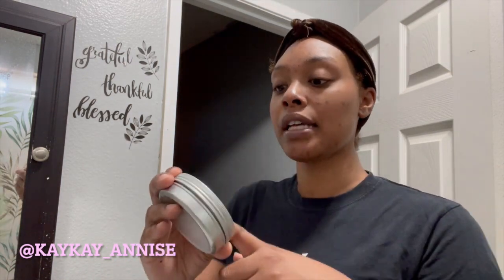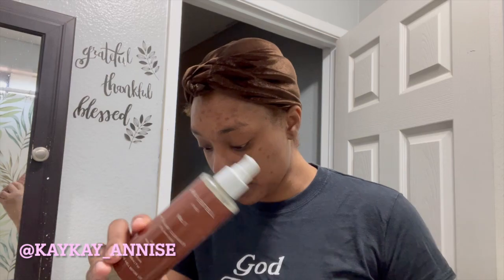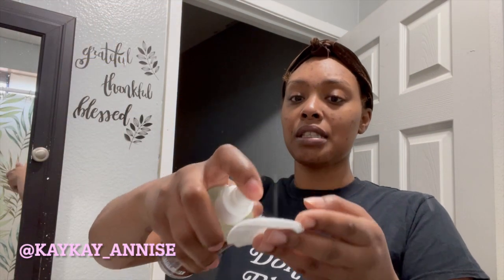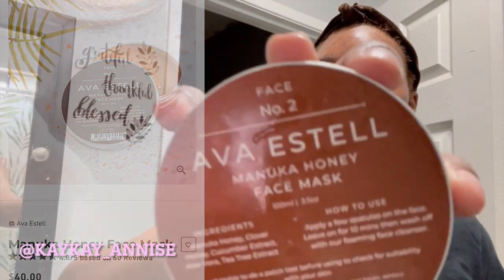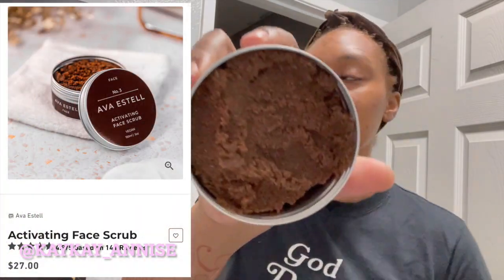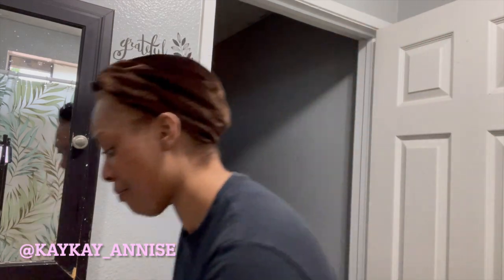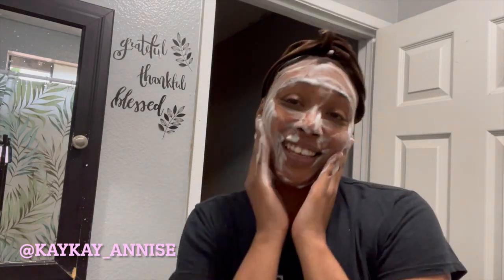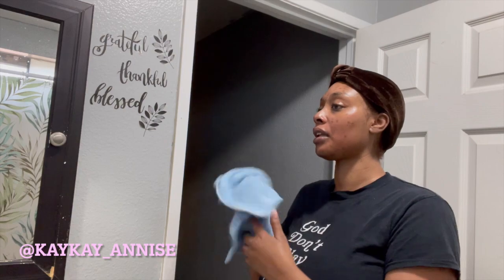Washing My Face W/ ✨Ava Estell BLACK OWNED ~UK~ Facial Products✨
Good Morning! Join me in washing my face using @avaestell Facial products! ✨
I’ll be using
1. Micellar Oil Infused Cleanser
2.  Manuka Honey Face Mask
3. Foaming Face Cleaner
4. Magix Cream for Hyperpigmentation

✨ These products combined leave my skin Glowing and amazingly Supple! The micellar water removes excess dirt&& I can really tell the difference in pigment just after the honey facial mask. The cleanser has my fae clean but not dry and the magix cream leaves my skin hydrated throughout the day! ✨
10/10 would recommend ✨

Makaylah Kay Kay Annise

📍Rialto, Ca
📸 IPhone 13
✨KayKay-Annise